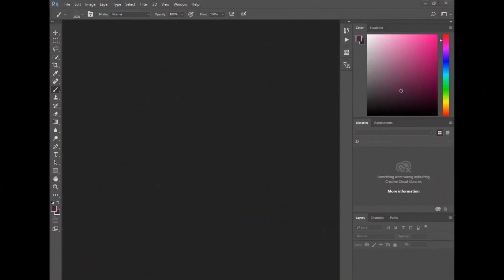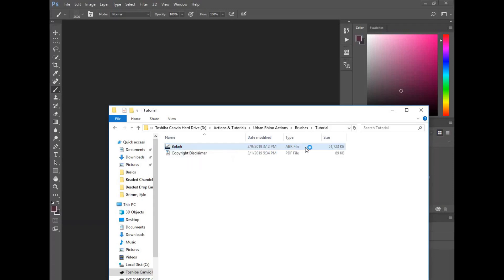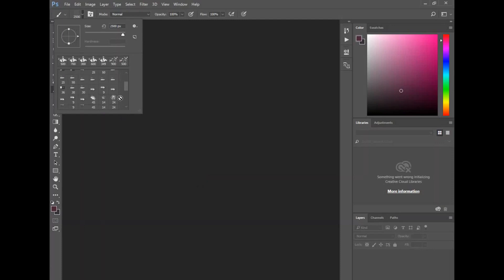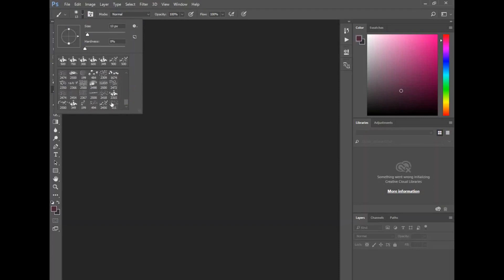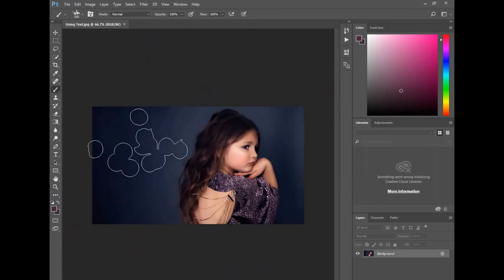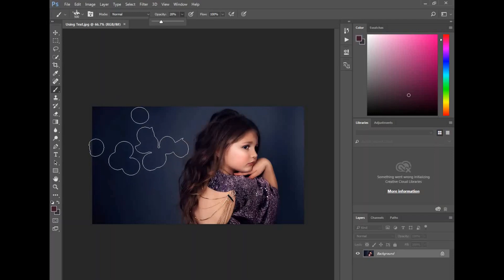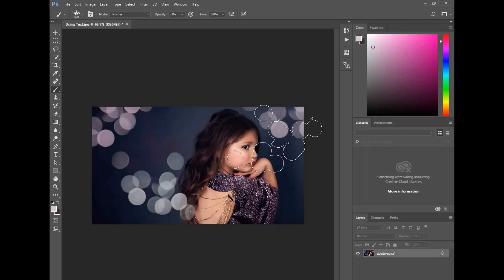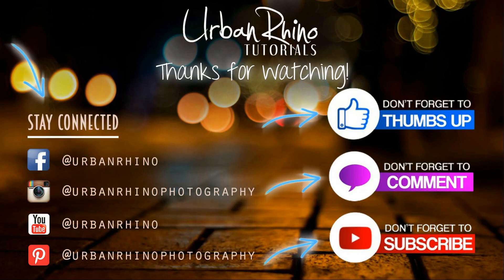How to Load & Use Brushes in Photoshop